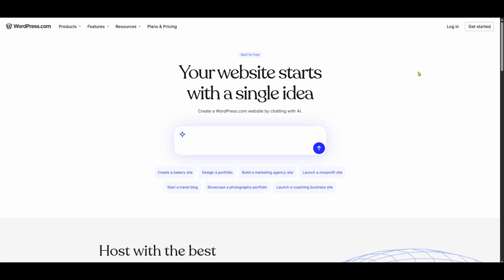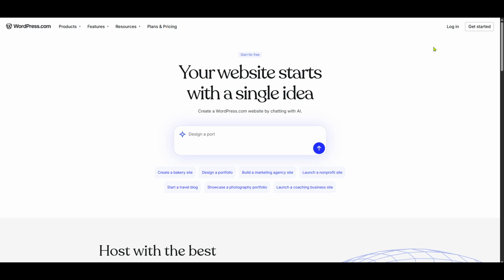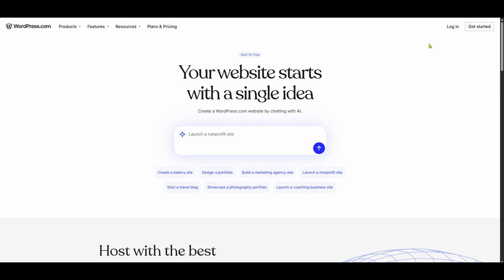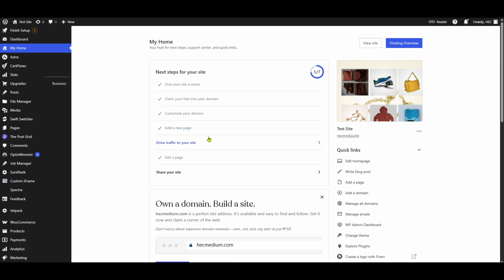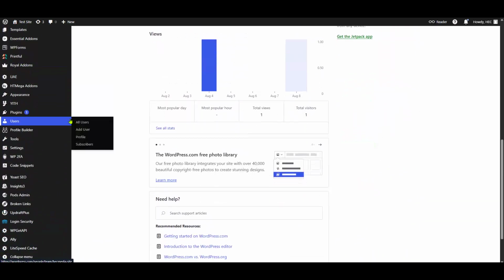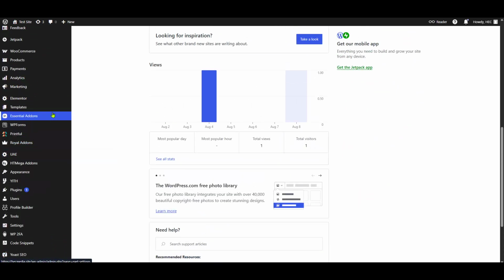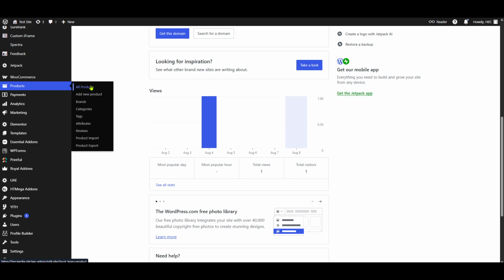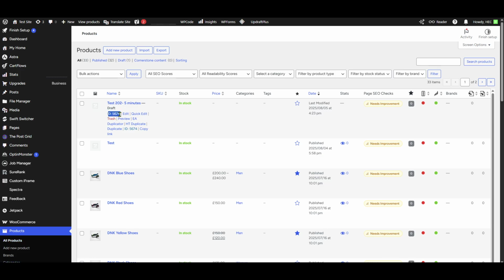How To Find Product Id In Woocommerce Wordpress Plugin [2025 Guide]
In today's video we are covering: how to use woocommerce plugin in wordpress, how to use woocommerce in wordpress, how to add product badges in woocommerce, how to list products in woocommerce, how to find product id, how to restore woocommerce product changes, wordpress woocommerce guide, how to hide prices in wordpress, how to enable product revisions wordpress, add labels to products in woocommerce, product import export for woocommerce plugin, woocommerce single product page customizer plugin, woocommerce product id